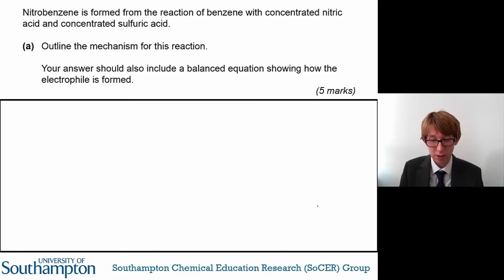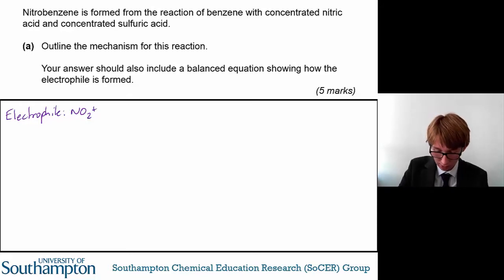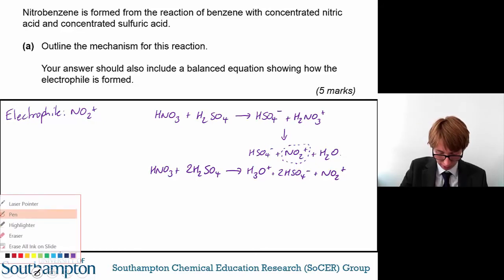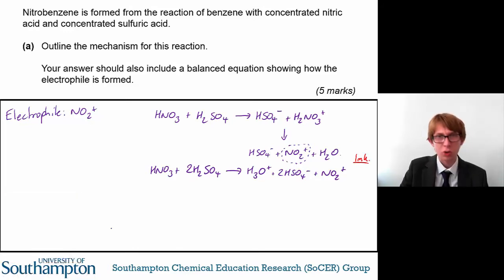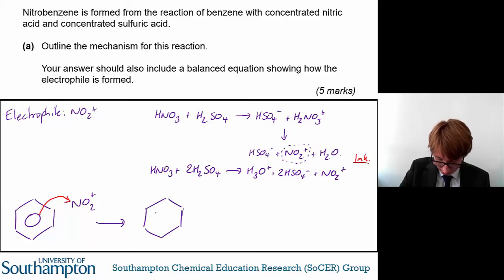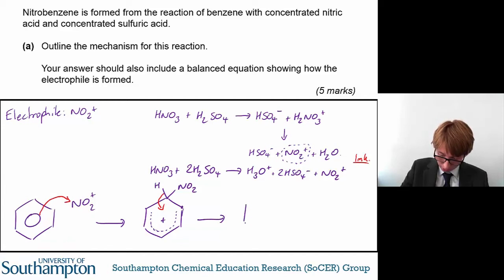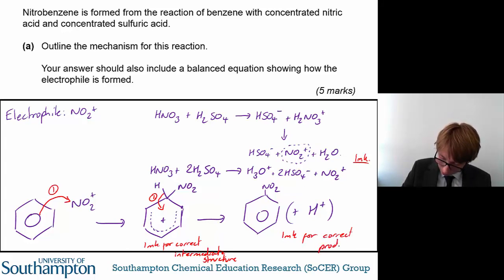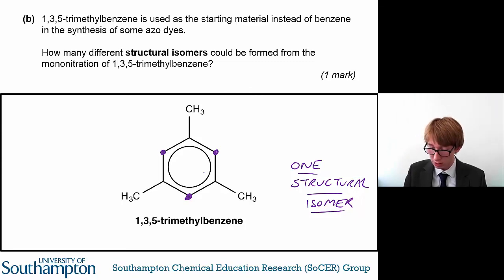A2 Organic Reaction Mechanisms - Q3 Talking Mark Scheme